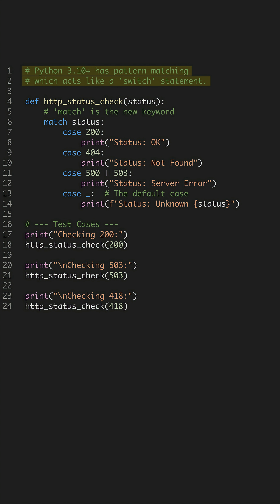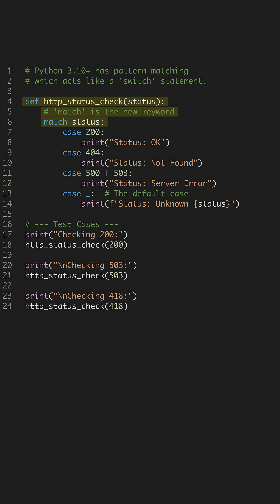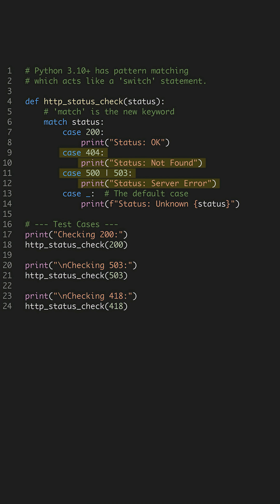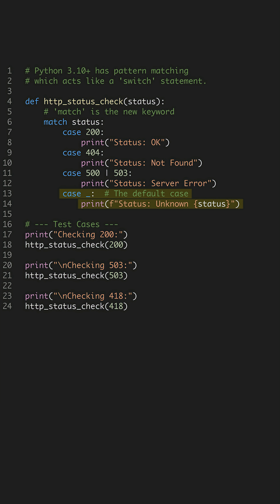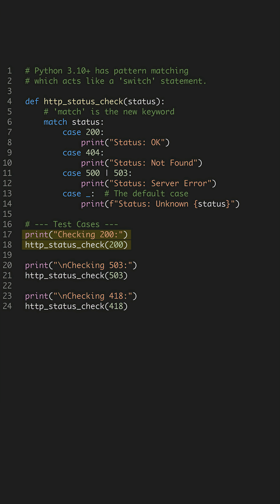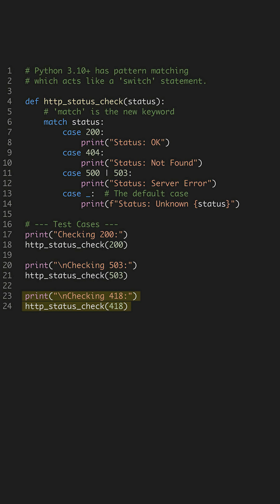Python's New 'Switch' Statement in 50 Seconds - The `match` keyword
Python 3.10 added the `match` statement! Learn how to use it like a switch statement in 50 seconds. Follow for more!